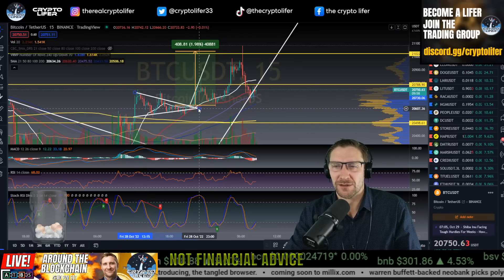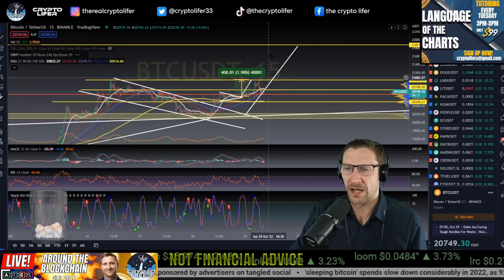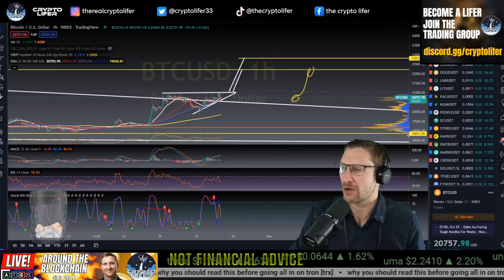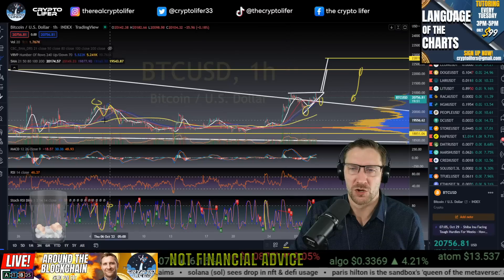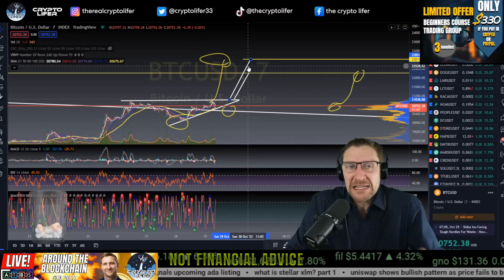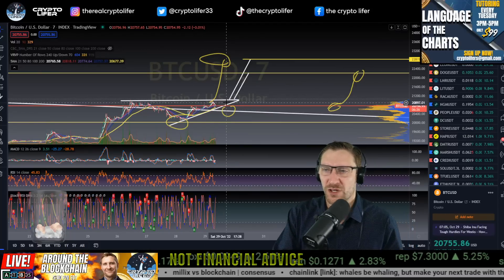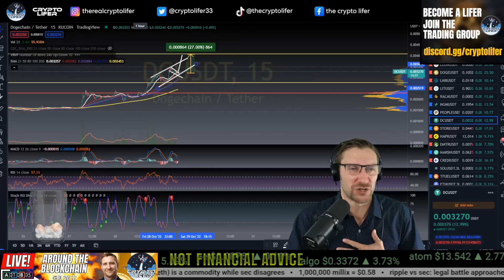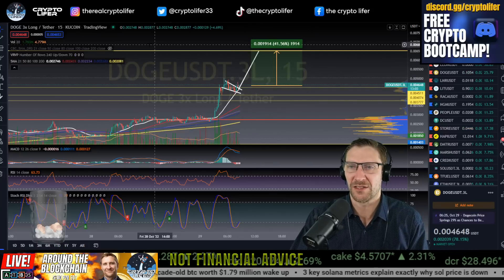BITCOIN UPDATE!! 4 WAYS TO MAKE MONEY OFF DOGE!! MUST SEE!!!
Trying to make sense of the Charts? Tune in daily for the most accurate Technical Analysis on YouTube. Crypto Lifer covers the global markets, S&P 500, DXY, Bitcoin, Ethereum and the top alts you need to know about including hidden alt-coin gems! Learn how to use Bookmap, 3commas, TradingView plus all the top trading tools.

BTC    15vPbg87QSBNS8xJrBoiZZCZGzLQ5Pktyp
LTC     M86J8xwJTy6tcCvPM7QXvBeZ4UFpBkGVao
ETH    0x831Bd78D67a88c2Fb2Fd81948F8591D22B5eDf23
XRP    rw2ciyaNshpHe7bCHo4bRWq6pqqynnWKQg
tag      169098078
BCH    qpn4304dgk3k27jkvhxa6tkv9dv2twedasert40ck6